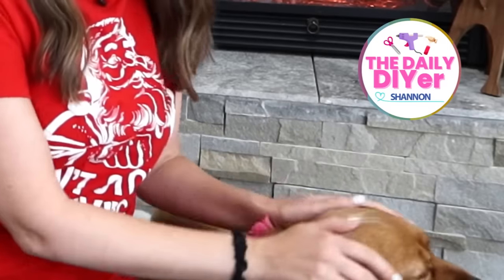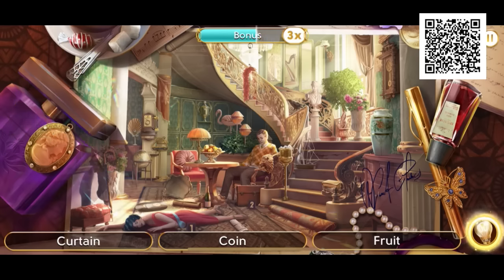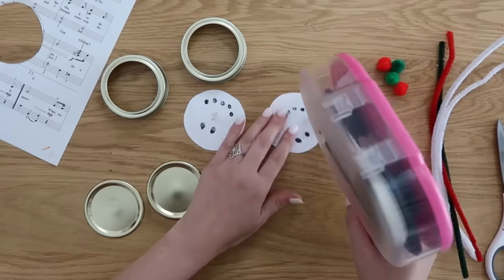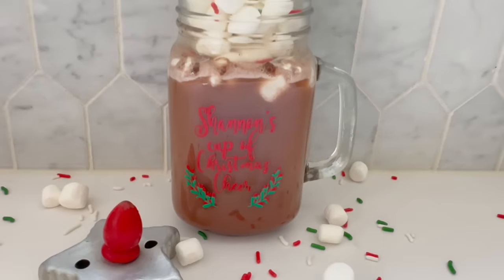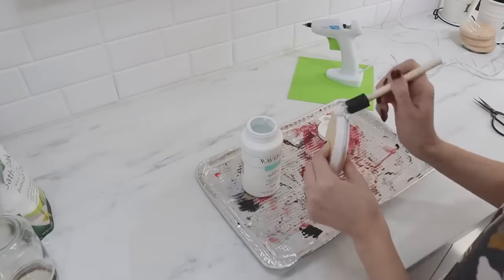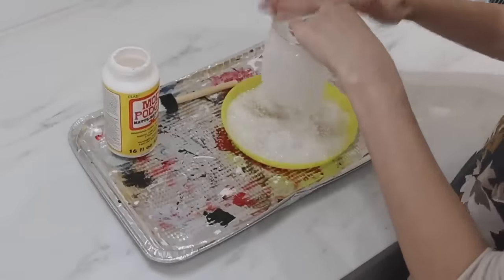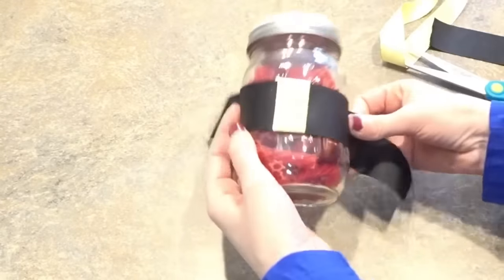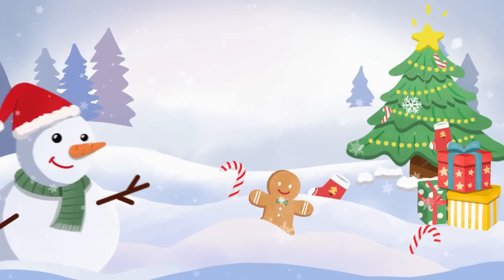🎄BRILLIANT *NEW* ways people are using MASON JARS from Dollar Tree! Christmas Dollar Tree DIYs 2024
Easy Dollar Tree HACKS using mason jars!  Christmas crafts and DIYs 2023

-Solar Fairy Light Lids
-Fine Tip Sharpie
-Tape Runner
-Mason jar mugs
-Epsom salt
-Round Plaque
-Contact paper
-Mini cookie cutters
-Floating candles
-Mod Podge